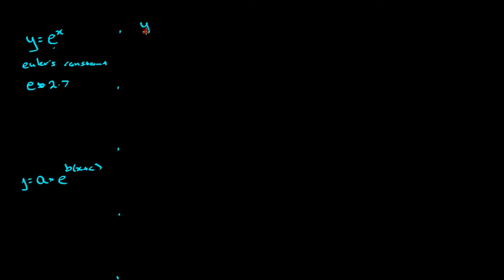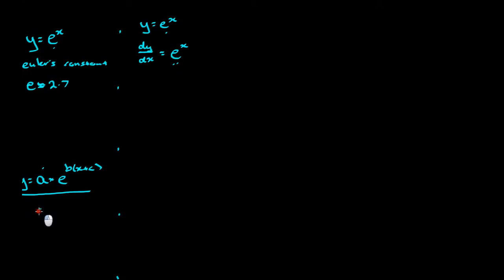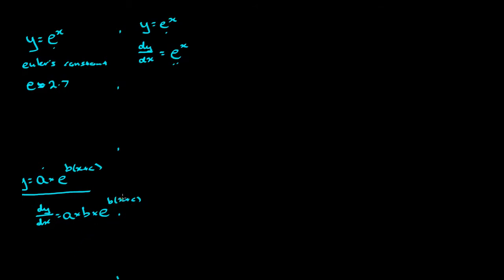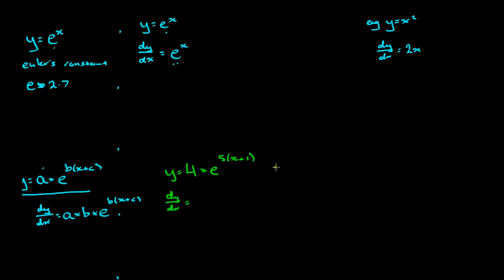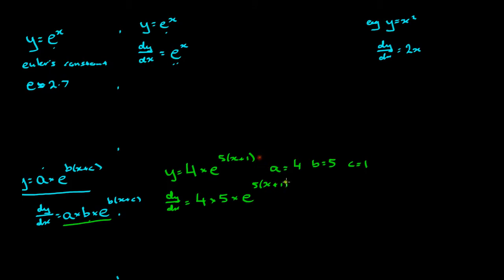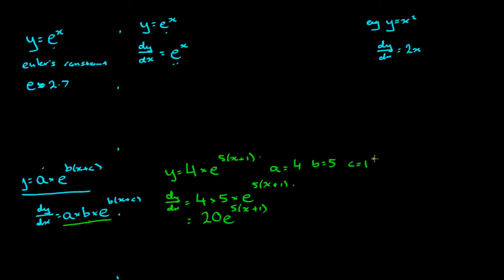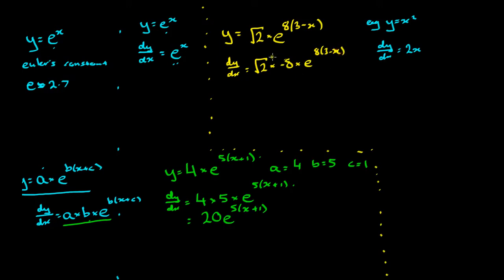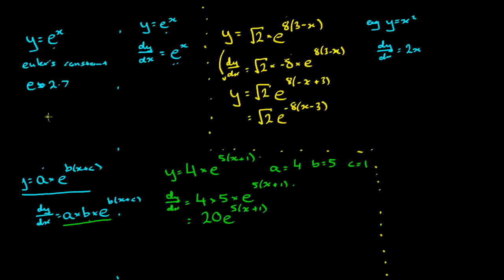Deriving Exponentials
In this video, we look at the derivative of the exponential (e^x) function and what it looks like as a graph.